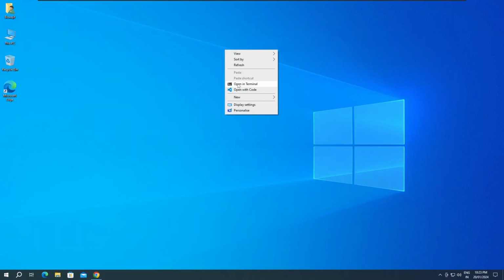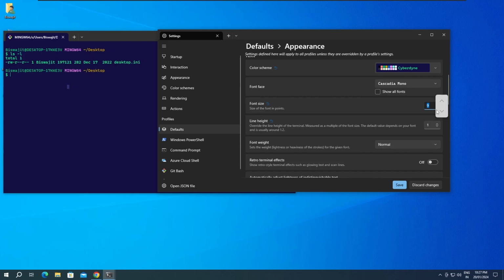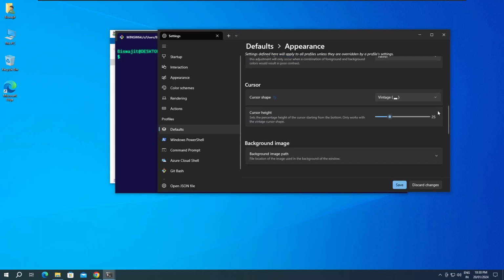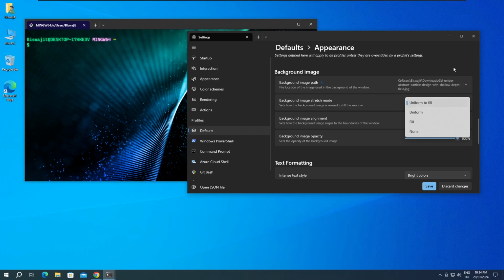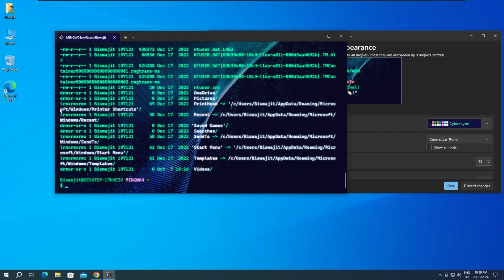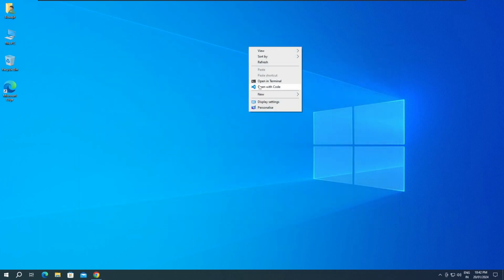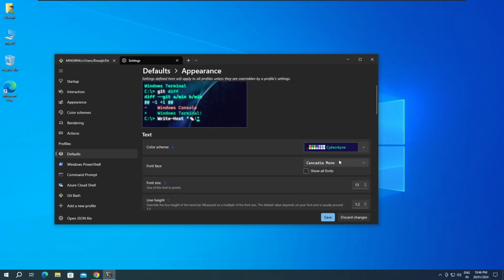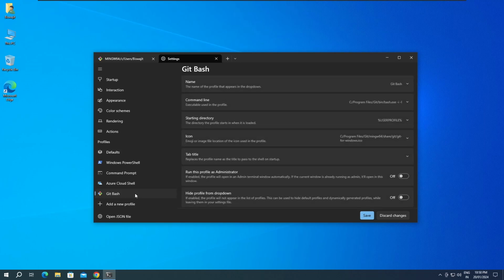Install Themes on Windows Terminal | Part 2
This video shows how to install Windows Terminal Themes.

► Projects